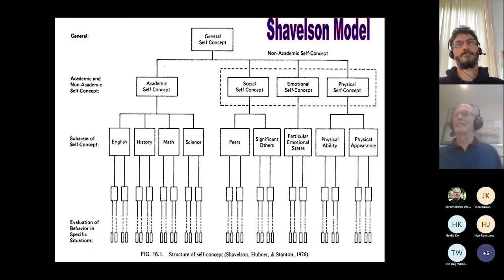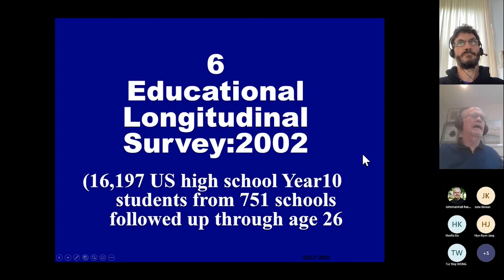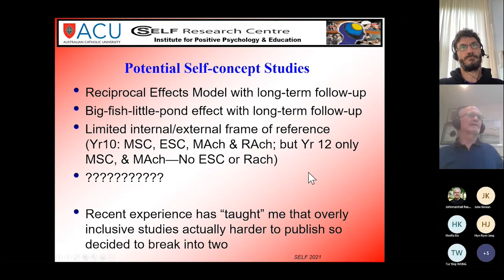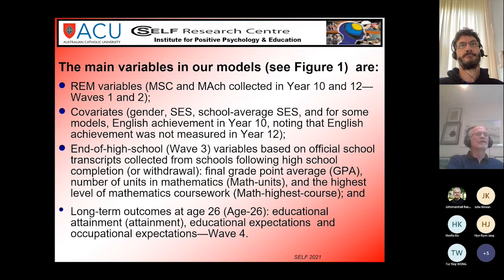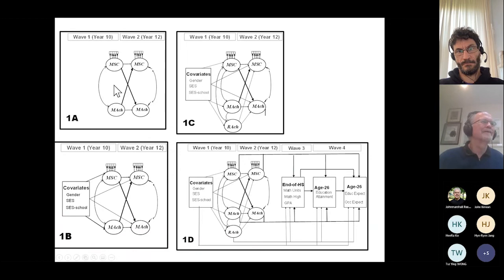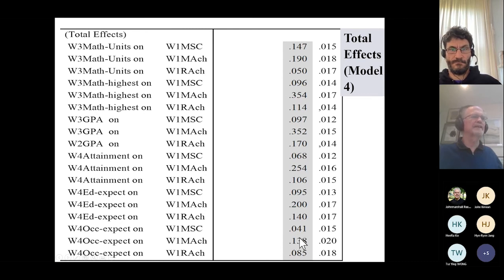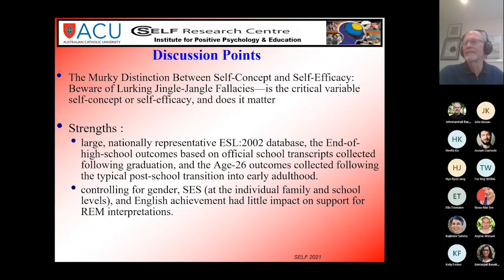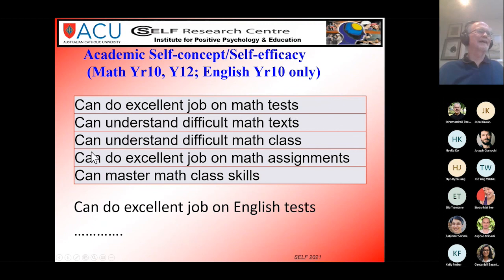Professor Herb Marsh - Extending the Reciprocal Effects Model of Self-concept and Achievement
17th November 2021 - Brown Bag Seminar

Presentation Title:
"Extending the Reciprocal Effects Model of Self-concept and Achievement: Long-term implications for End-of-High-School and Age-26 Outcomes"

Topic:
The Reciprocal Effects Model (REM) posits that academic self-concept and corresponding achievement measures are reciprocally related over time. Although there is considerable support for the REM based on short-term, narrowly focused educational accomplishments, little research evaluates the long-term implications of this reciprocal pattern of relations. Using large-scale longitudinal data from the US Educational Longitudinal Survey (16,197 high school Year10 students from 751 schools followed up through age 26), we found support for the REM (based on math self-concept—MSC and achievement collected in Years 10 and 12), with and without control for covariates (gender, SES, school-average SES and reading achievement). We then extend this basic REM model, demonstrating long-term implications of the REM based on total, direct, and indirect (mediated) effects of Year10 MSC and achievement on outcomes at the end of high school (final grade point average, number of units in mathematics, and highest level of mathematics coursework) based on actual school transcripts, and longterm outcomes at age 26 (educational attainment, educational and occupational expectations). The total (direct + indirect) effects of Year10 MSC and achievement were statistically significant for all outcomes from the end of high school and at age 26. Year 10 MSC and achievement had substantial direct and indirect (mediated through Year12 MSC and achievement) effects on outcomes at end-of-high school, but their influence was largely mediated for long-term effects on age-26 outcomes.